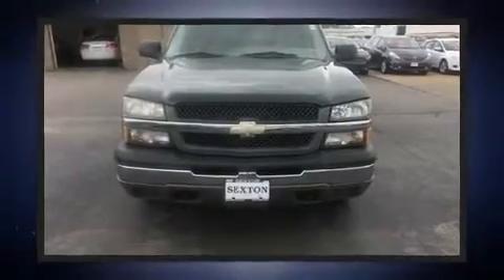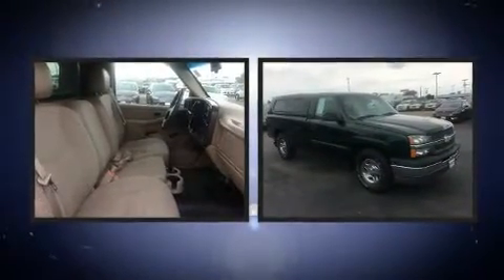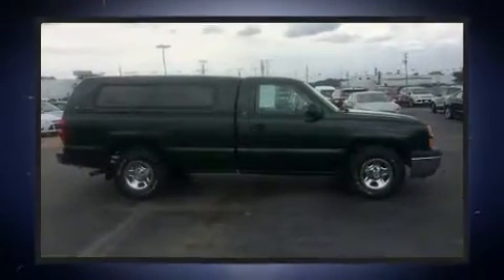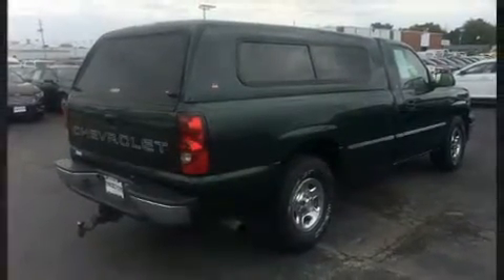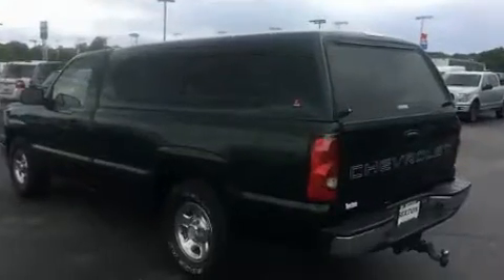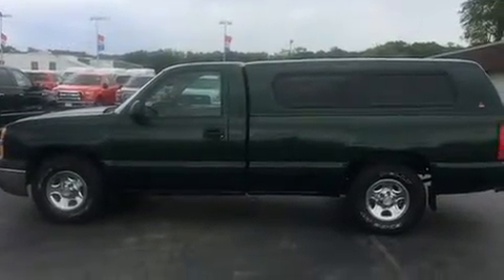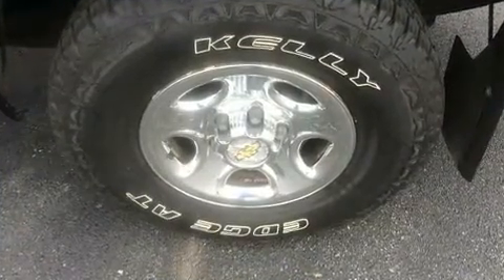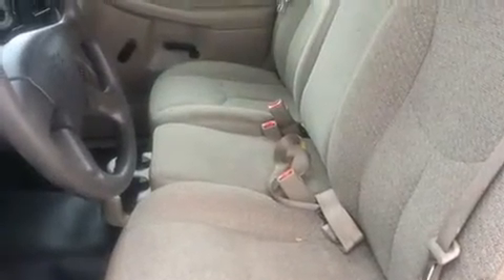2004 Chevrolet Silverado 1500 LS in Moline, IL 61265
Sexton Ford
3802 16th Street

Come test drive this 2004 Chevrolet Silverado 1500. This 2 door, 3 passenger truck provides exceptional value! It features an automatic transmission, rear-wheel drive, and a powerful 8 cylinder engine. Chevrolet prioritized practicality, efficiency, and style by including: a tachometer, a leather steering wheel, a rear step bumper, an outside temperature display, a front bench seat, heated door mirrors, and 1-touch window functionality. You and your passengers will enjoy the stereo system, which includes a CD player with AM/FM radio, and 4 speakers, providing excellent sound throughout the cabin. Passengers are protected by various safety and security features, including: dual front impact airbags, ignition disabling, and 4 wheel disc brakes with ABS. Our sales reps are extremely helpful & knowledgeable. We'd be happy to answer any questions that you may have. Stop by our dealership or give us a call for more information.